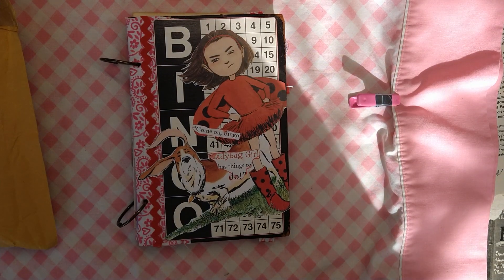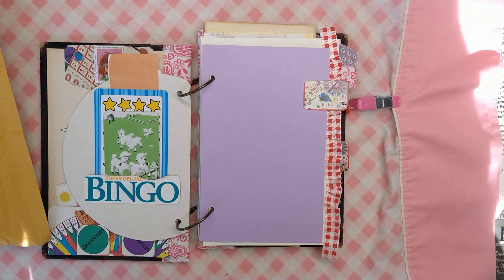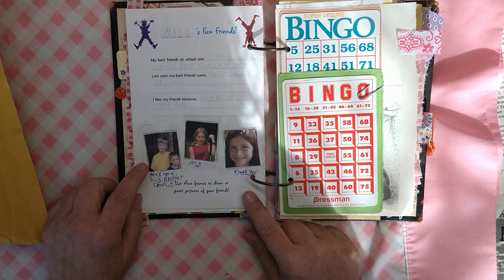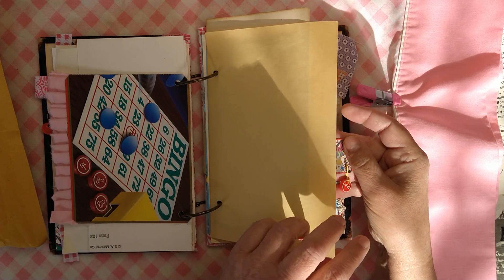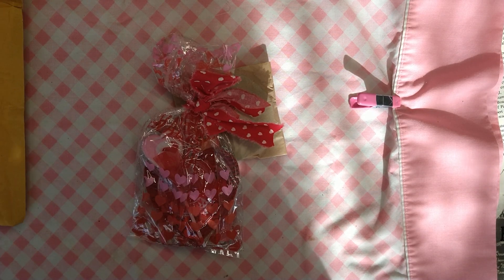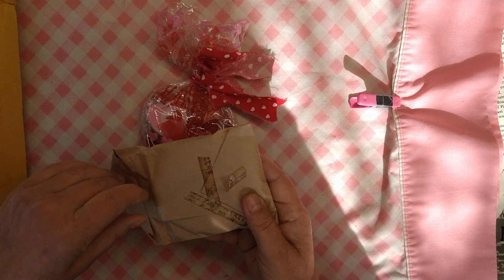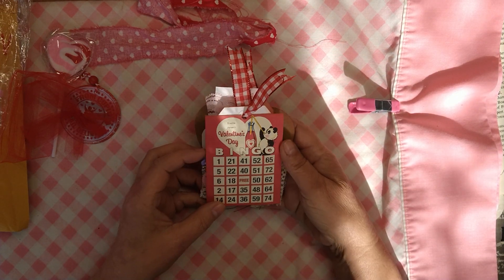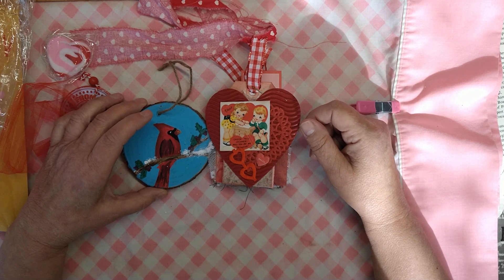Ladybug Girl & Bingo Journal! (Sold thank you!)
Be sure you get your entries in for Carol @crinkledpath 's celebration 9to5to55 - all of the details are on her channel! On Saturday we will be having a live craft along over on Angela @TheTravelingCrafter

If you keep on playing bingo with us at Angela's live sales, you may need a place to keep all your prizes? This journal would be perfect and I had so much fun creating it! You are always welcome to stop in and have fun with all of us. You don't even have to shop, just come on over and get to know this fun group. We would love to meet you too! Hugs everyone!

Links to Live Sales with Angela & Carol at  @TheTravelingCrafter 's channel- I hope you will join us!

...where sheep may safely graze.

Thanks for being awesome everyone- smooches from the sheep!

proceeds from all purchases go directly to the care of our little flock of 28 rescued sheep- and their pals.